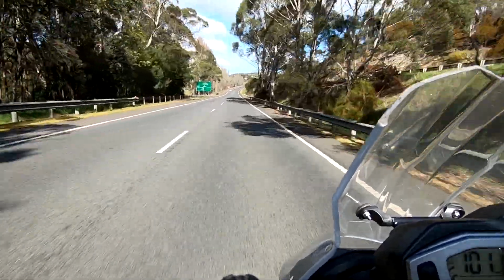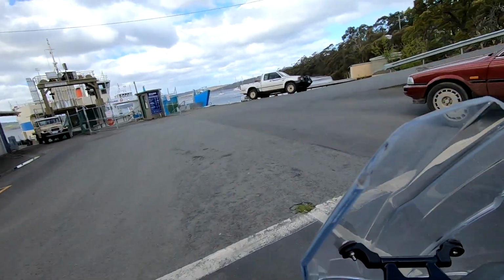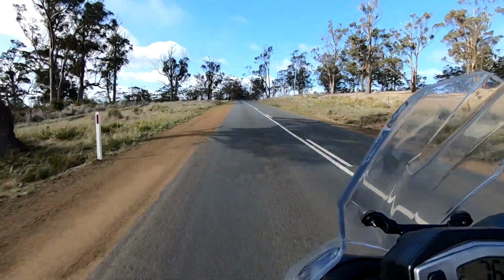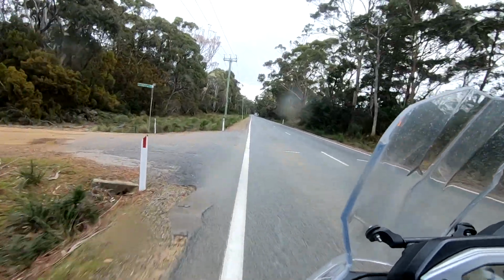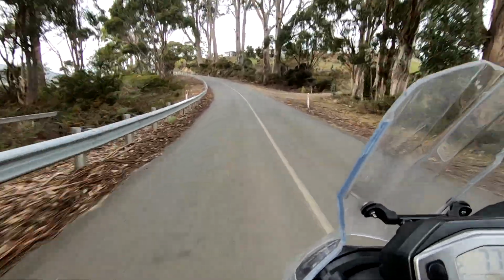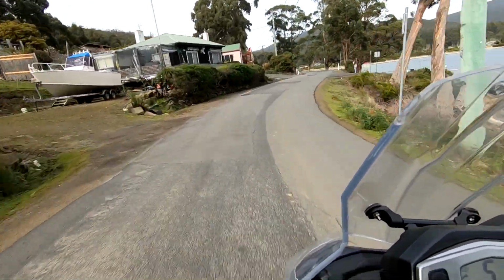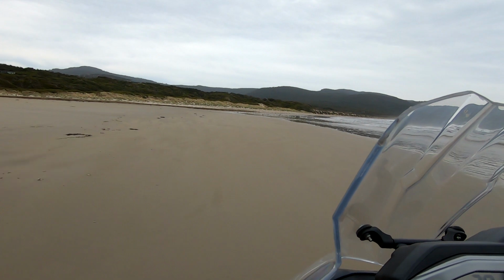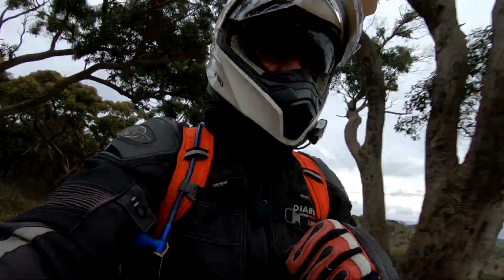Motorcycle Rides Around Tasmania | Bruny Island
A quick two day motorcycle ride around Briny Island in Southern Tasmania.( Links Below)  A great riding place to visit, with many dirt roads and trails, including great camping spots and scenery.
Home of Australia's most southern pub.
Great food and wines to be tried around the Island.
Stereo Microphone
Wireless Microphone
Wind Slayer
Metal Camera Housing
GoPro Microphone adapter